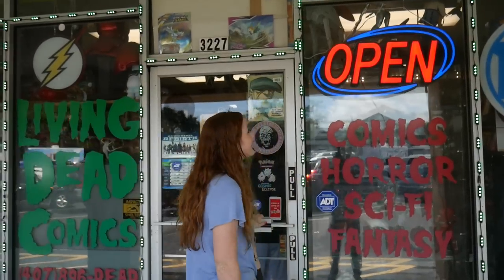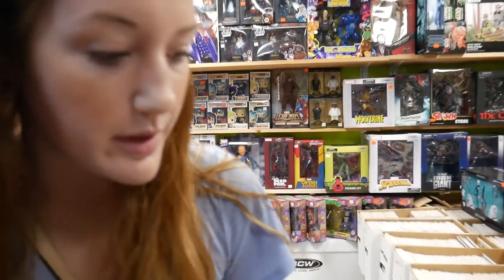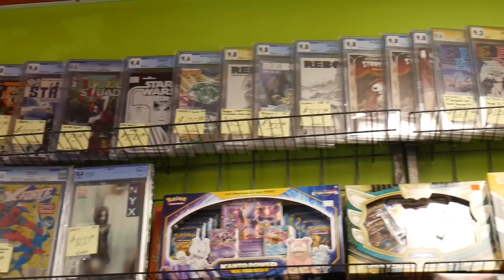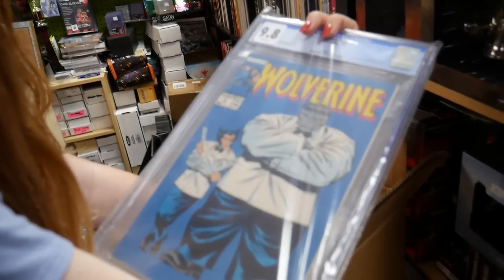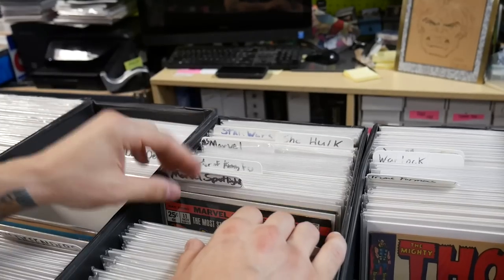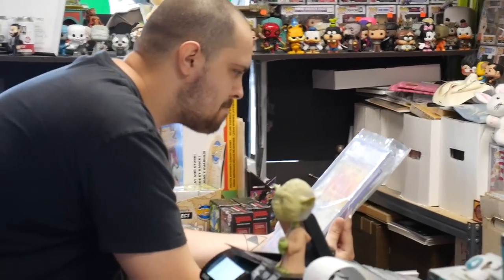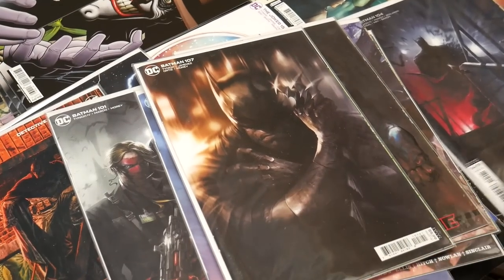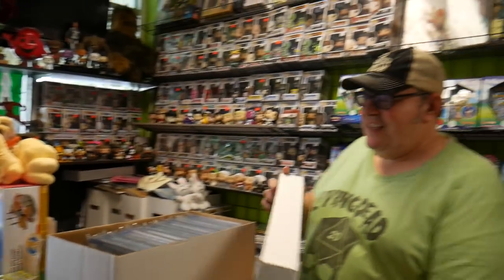$100 Husband and Wife Challenge at a New Comic Shop! Marvel Vs. DC!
In this video we go to a comic shop we have never been to before with only $100 to spend! We go against each other to see which one of us can come home with the better pickups!

Check out Living Dead Comics in Orlando Florida.

We have great comics, 1$ starting bids, and the fastest shipping around!